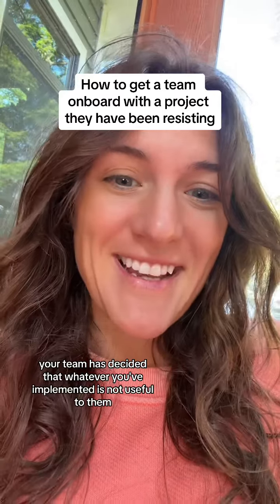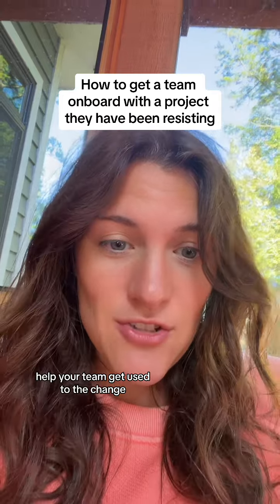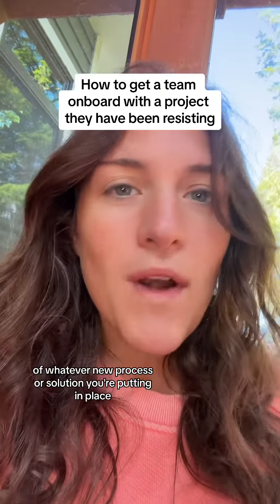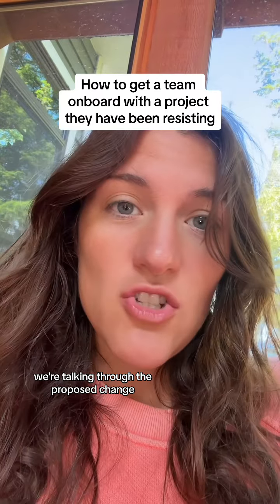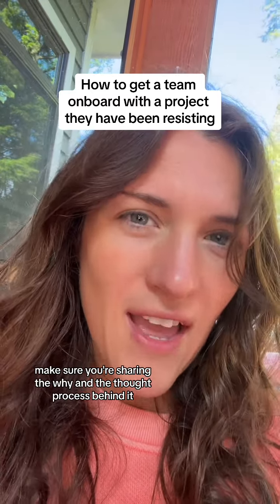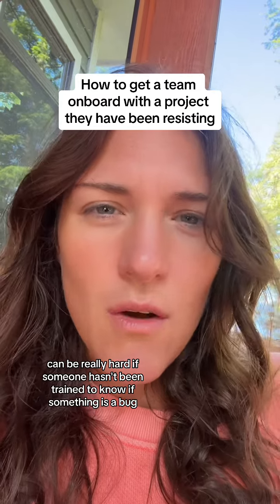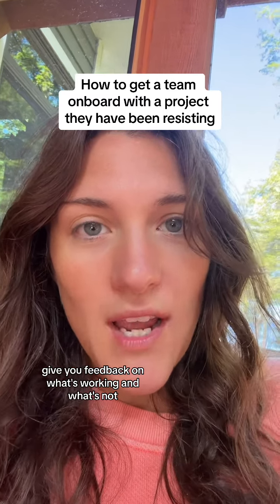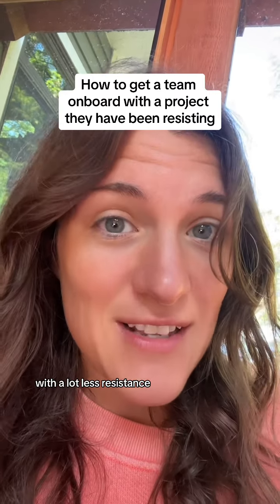Winning Over Team Resistance!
Resistance to change packs a real punch. Here is the relatively simple way to move beyond it.